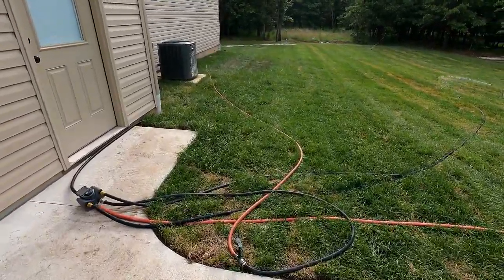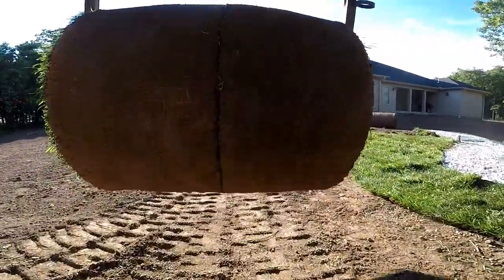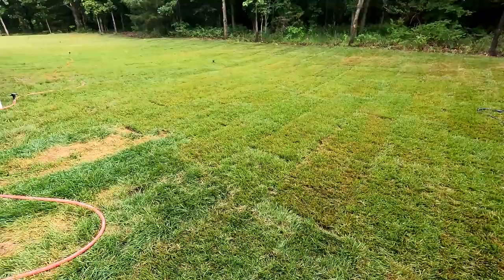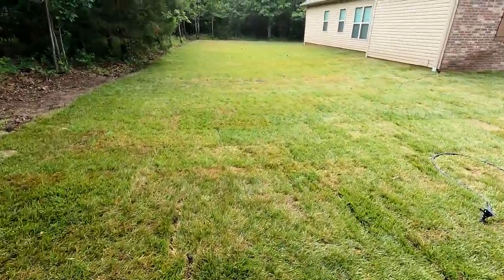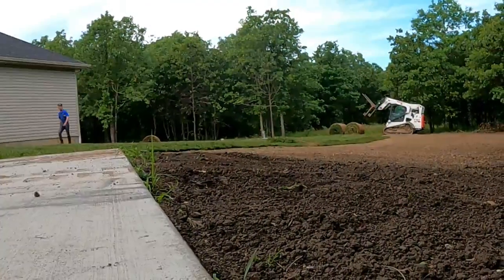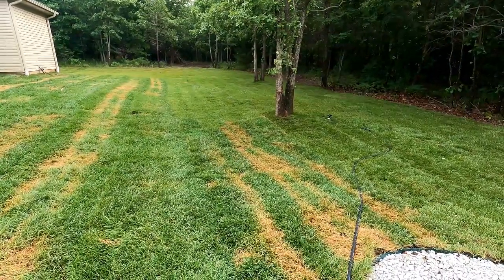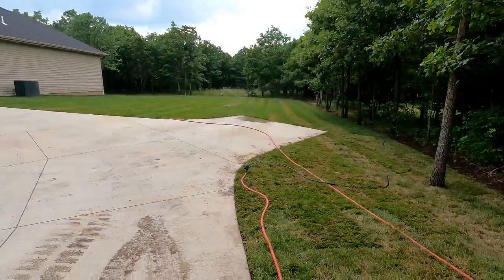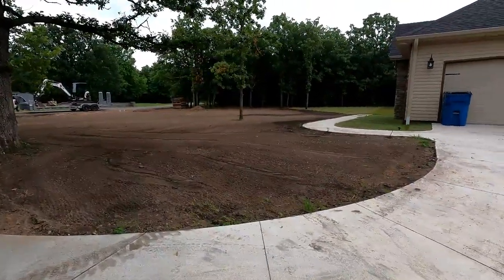Large Sod Rolls vs Pallets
2401 E. 32nd Street, 10-248
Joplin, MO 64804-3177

Comparing Large Sod Rolls vs Pallet Installation 38
Large Sod Rolls or Pallets? 51
How to lay Big Roll turf
Large Sod Rolls vs Pallet 49
Large Sod Rolls vs Pallets 56
Large Sod Rolls vs Pallets Install 36

sod prices,sod calculator,how to figure out how much sod you need,laying sod,how to lay sod grass,how to prepare lawn for new sod,how to bid for sod grass,sod bids,how to bid a sod job,how much to charge for installing sod,how much does sod cost per square foot,sod price per sq ft,sod cost and installation,how to price sod,how to estimate sod,business coaches for landscape,landscape business consulting,How-to (Website Category),Sod